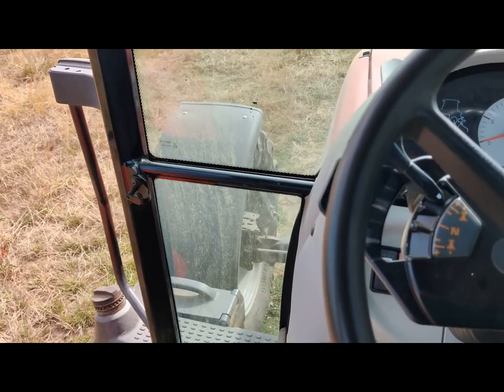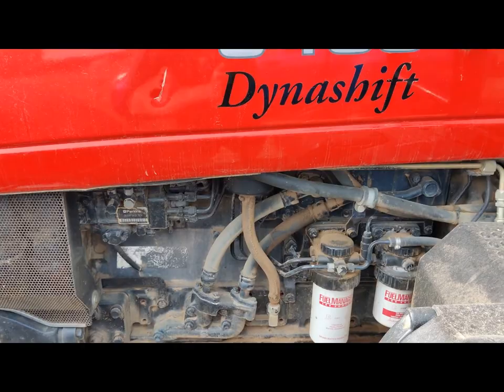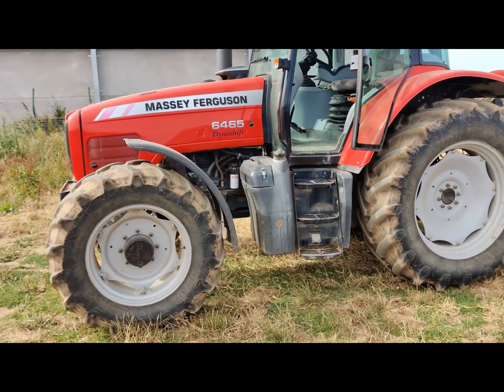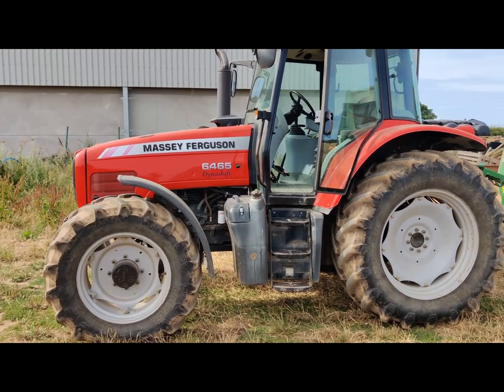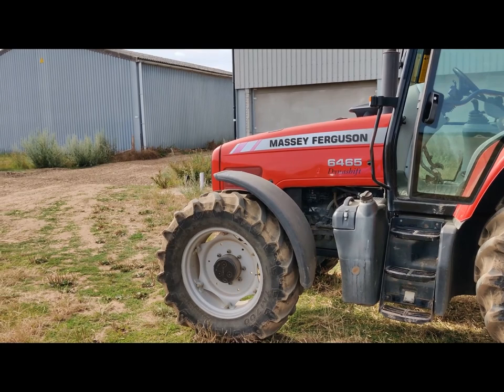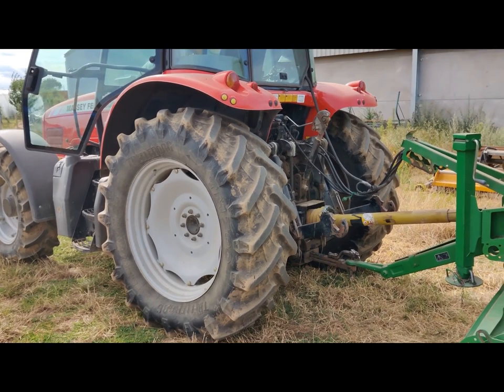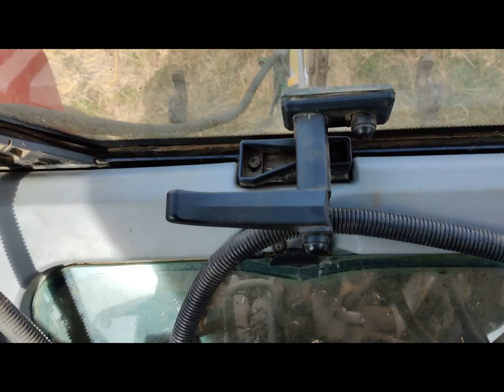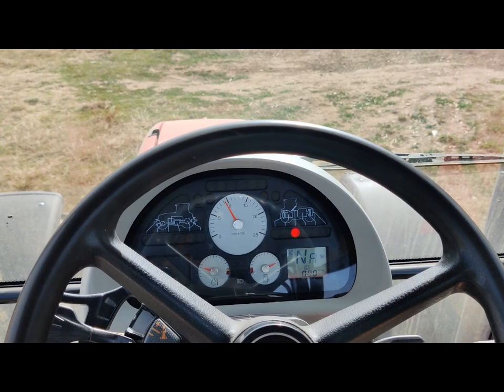Massey Ferguson 6465, Tier Two. A modern classic?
In my opinion, one of the best tractors of it's kind ever.  It's also perfect for what I do. I think that the 6400 series MF of this type are a modern classic in the making due to their simplicity, durability, lack of electronics and ease of use and maintenance.  What do you think?

I wasn't sure whether to upload this video because the wind noise was so bad. Even with the furry Gonk think on the Rode External Microphone, but here it is.  Enjoy.  Or not.  It's up to you.

If it offends you, which I am sure it will someone, please feel free to exercise your right to unsubscribe.  It's not very exciting.